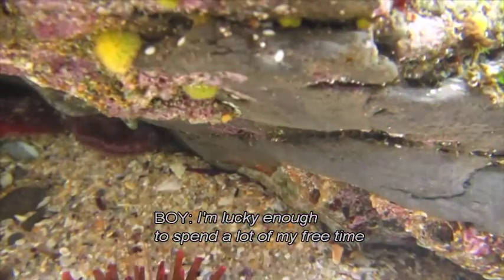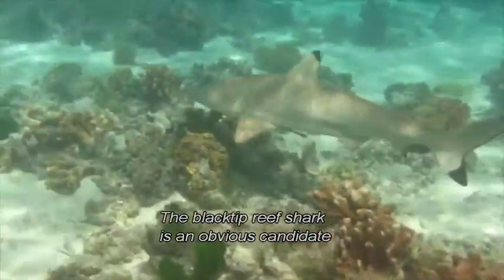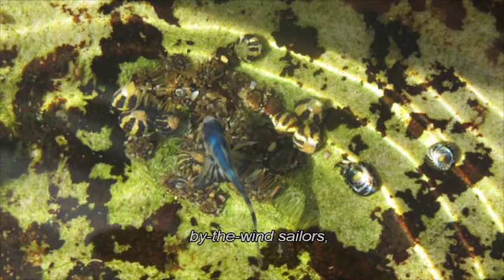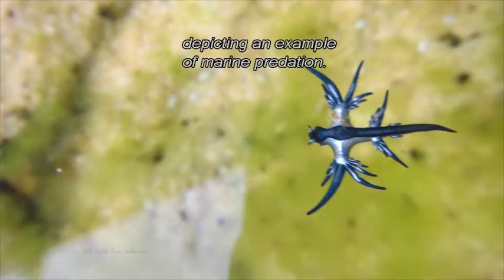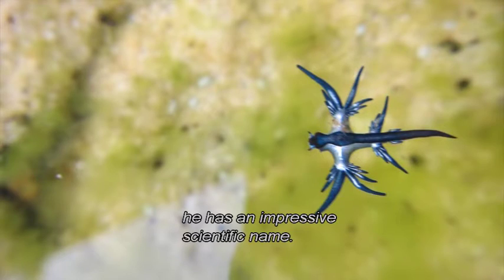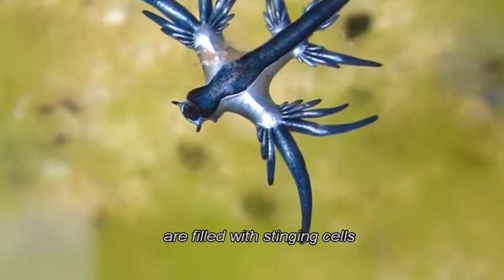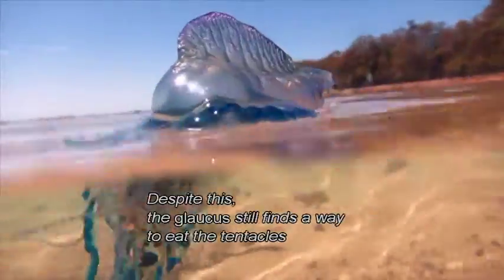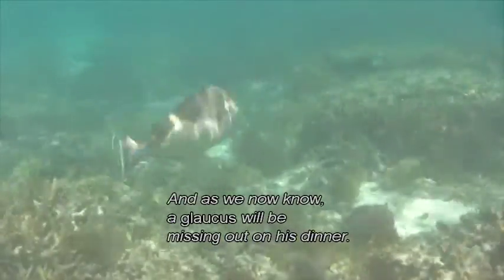The Bluebottle and the Glaucus, FIRST PLACE, 2016 Sleek Geeks Science Eureka Prize Primary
2016 University of Sydney Sleek Geeks Science Eureka Prize Primary
Hayden Ingle, Banksmeadow Public School, NSW